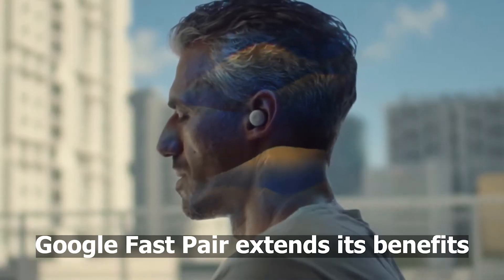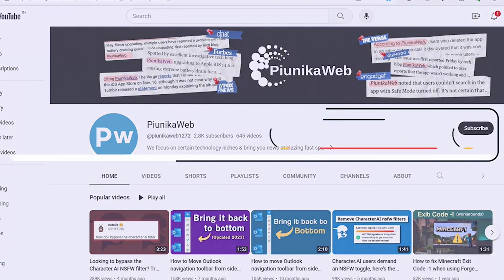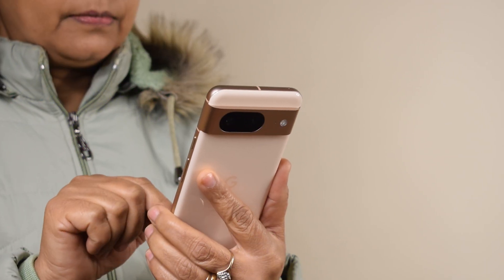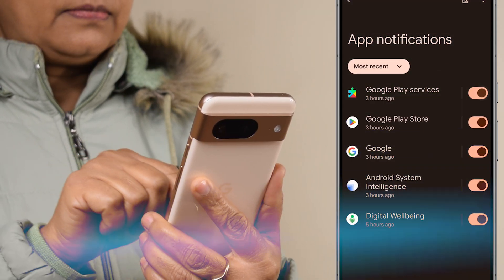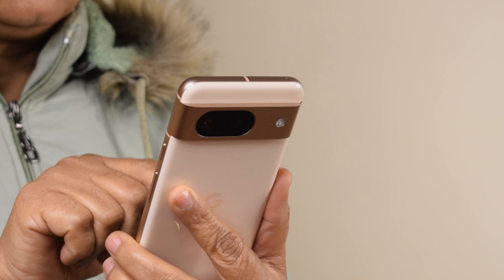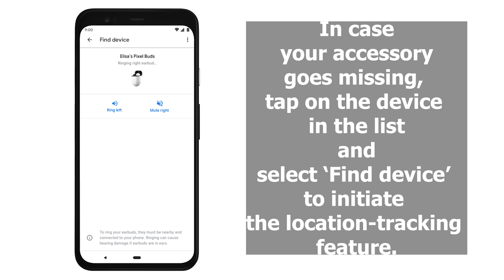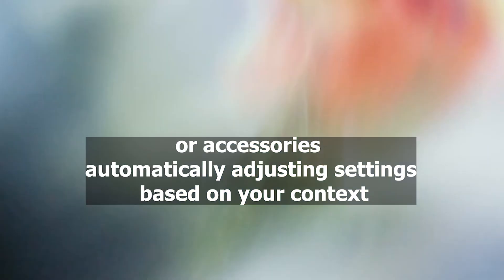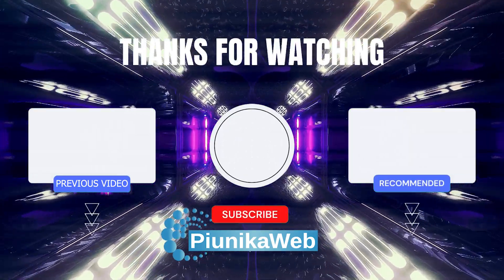Guide to use Google Fast Pair on Pixel phone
Google Fast Pair operates on the seamless integration of Bluetooth Low Energy and Android’s location services. Its primary purpose is to automatically detect nearby Bluetooth devices, eliminating the need for users to navigate through complex menus.
Beyond the convenience of pairing, Google Fast Pair extends its benefits to offer users enhanced personalization, Find My support, and battery monitoring.
Let's delve into the video and learn how to use Google Fast Pair on Pixel phone